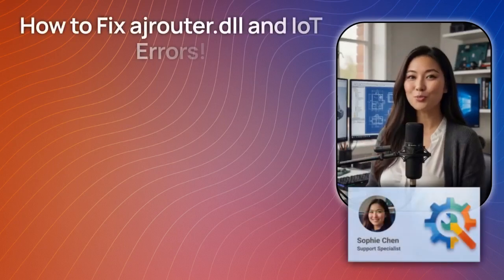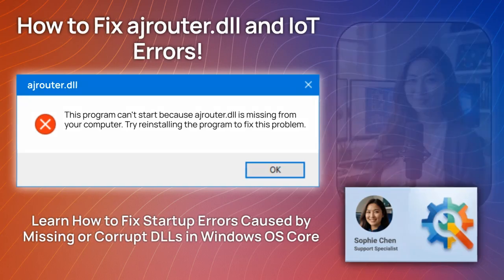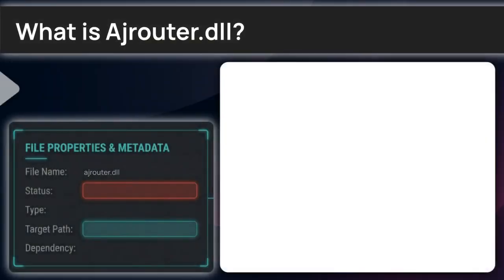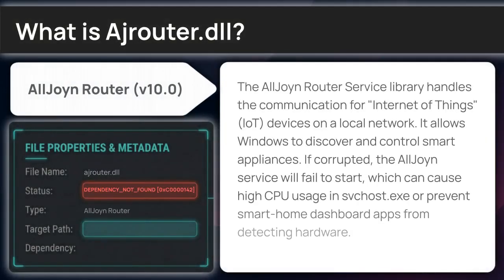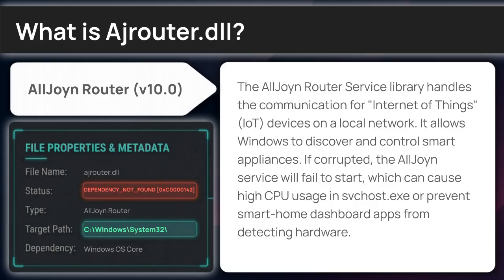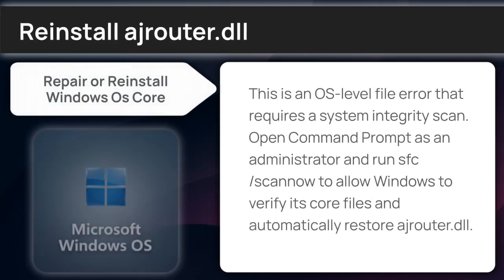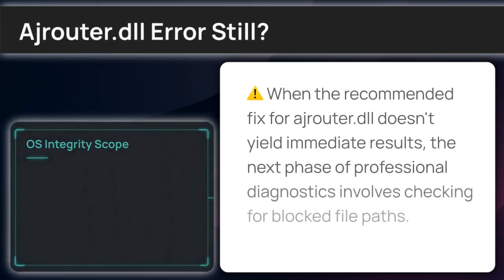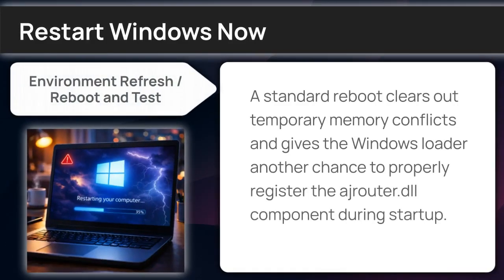How to Fix ajrouter.dll and IoT Errors!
Ajrouter.dll: Ways to Resolve Application Failures Due to Missing or Corrupt DLLs in Windows OS Core. 🛠️⚙️ More information about an optional support utility can be found

Seeing Ajrouter.dll mentioned in an application error message? This DLL serves as a connection point between Windows OS Core and other required system components.

What is Ajrouter.dll? The AllJoyn Router Service library handles the communication for "Internet of Things" (IoT) devices on a local network. It allows Windows to discover and control smart appliances. If corrupted, the AllJoyn service will fail to start, which can cause high CPU usage in svchost.exe or prevent smart-home dashboard apps from detecting hardware.

Ajrouter.dll serves as a Network Connectivity Library DLL that leverages the AllJoyn Router for Windows OS Core operations. If you’re seeing this error, I’ll walk through standard troubleshooting steps to help you get back up and running.

▶ In this guide, you’ll see:

- Learn about ajrouter.dll file
- General safety notes for file downloads
- Resolving missing ajrouter.dll dependency files
- Synchronize Network Library Paths

Timestamps:

00:00 - How to Fix ajrouter.dll Error on Windows PC
00:20 - What Is ajrouter.dll and Where Is It Located
00:47 - Download ajrouter.dll File and Reinstall Properly
01:09 - Restart Your PC to Fix Remaining ajrouter.dll Errors
01:27 - Fix ajrouter.dll Error by Repairing Network Libraries
02:19 - Warning About Unsafe DLL Fix Methods